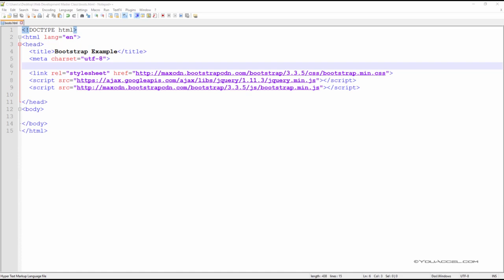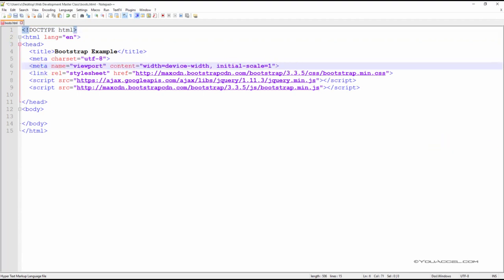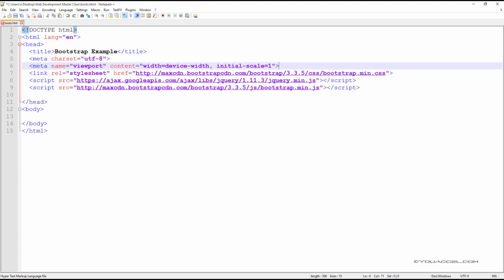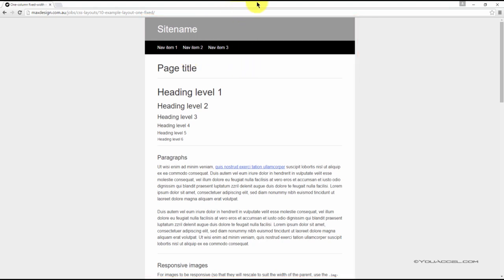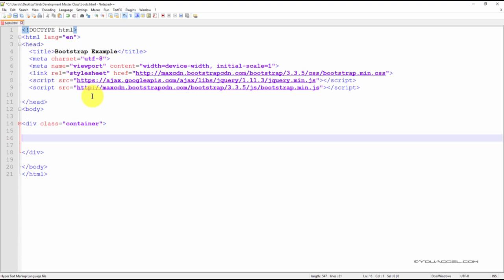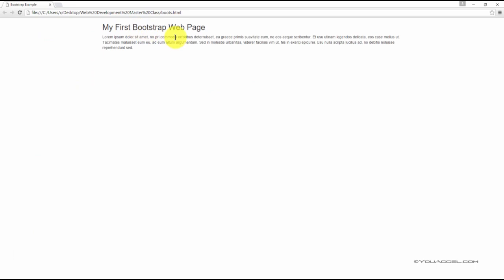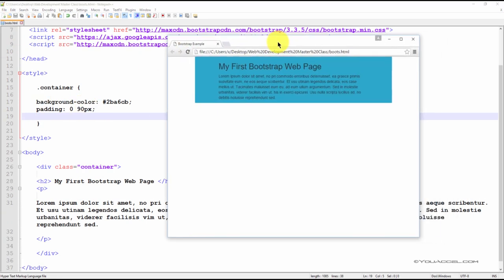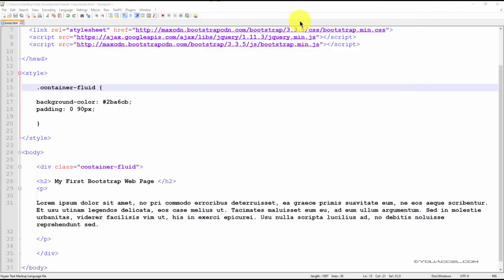Bootstrap Basic Page Structure | HTML Boilerplate & Layout Explained | Beginners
In this video, you will learn the Bootstrap basic page structure and understand how to create a proper HTML layout using Bootstrap. This tutorial explains the Bootstrap HTML boilerplate, required meta tags, CSS and JavaScript file structure, and how Bootstrap works inside a web page. This lesson is part of the Bootstrap Development – Certification Course for Beginners and helps you build a strong foundation for creating responsive and well-structured websites. By the end of this video, you will be confident in setting up a clean Bootstrap page structure that is ready for layouts, components, and real-world web development projects.